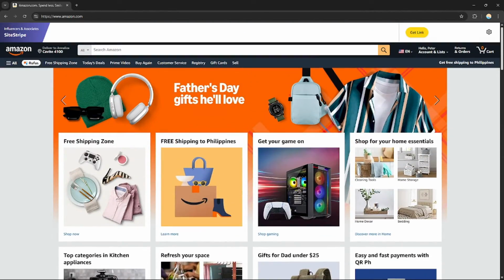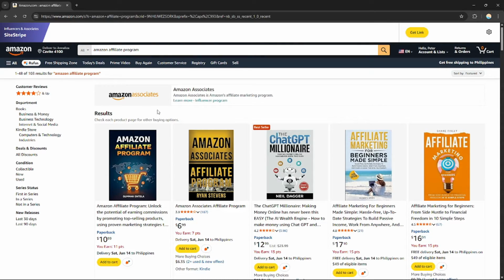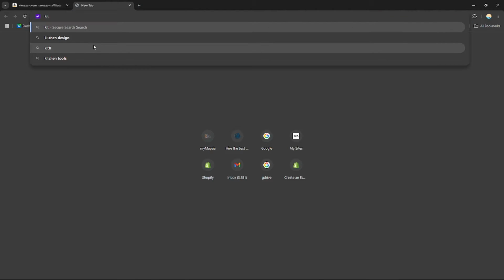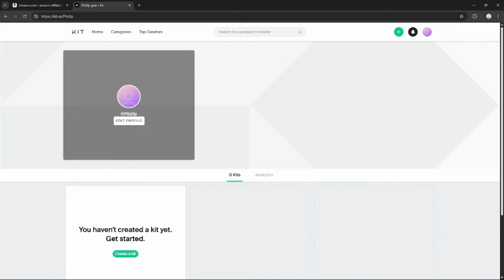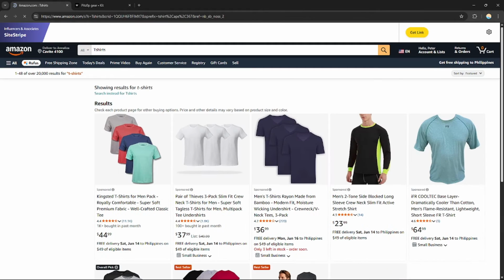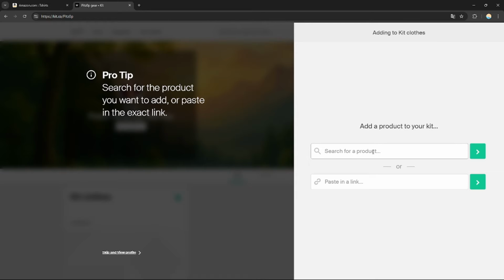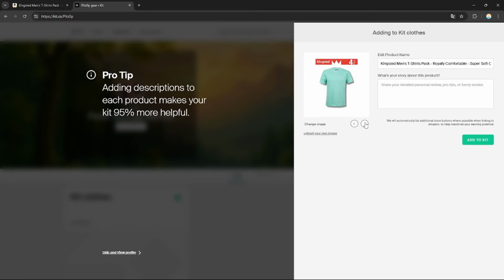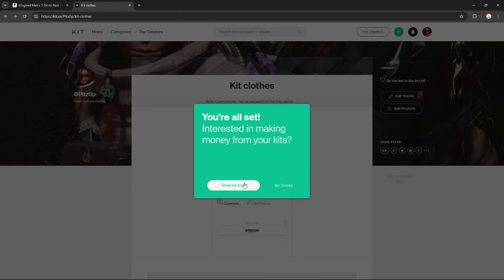How to Create Amazon Affiliate Store Free (2026) Easy Tutorial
In this tutorial we have shown Set up a free Amazon affiliate store with our no-cost Amazon affiliate site tutorial. Discover free Amazon affiliate store setup steps for beginners. Follow Amazon affiliate website free guide to start earning commissions. Learn create Amazon affiliate website tips for zero investment. Optimize your Amazon affiliate storefront with simple SEO tweaks.